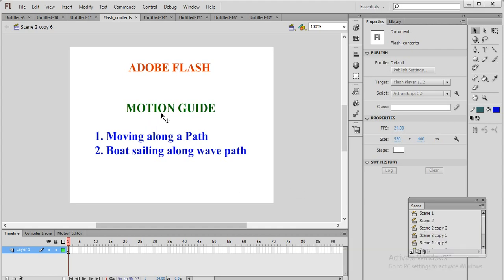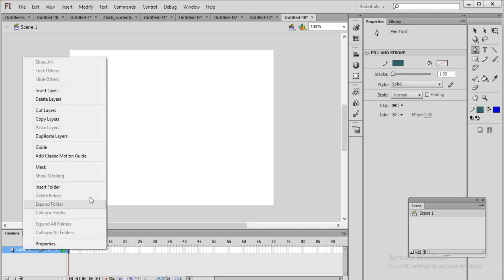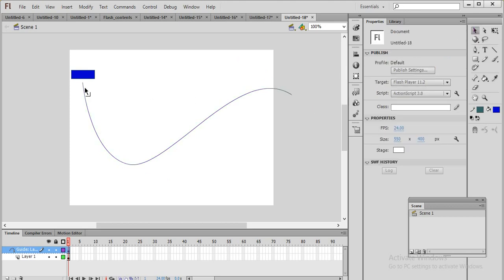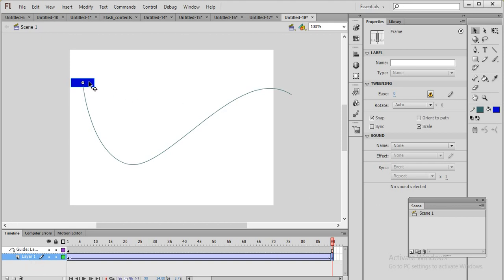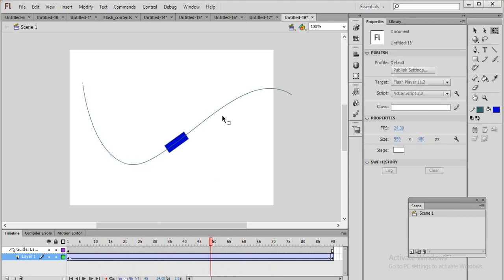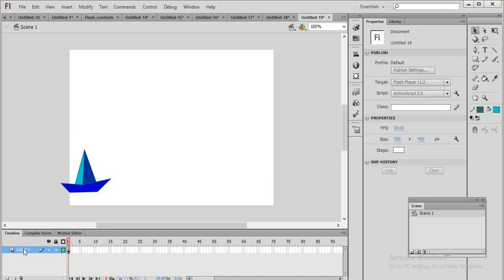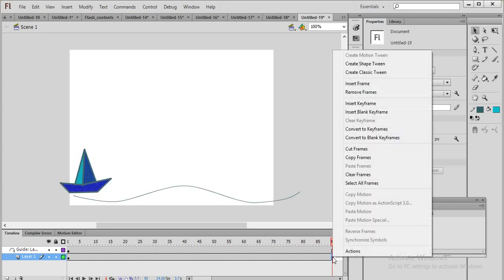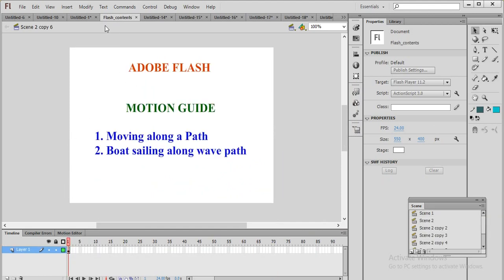10 flash motion guide